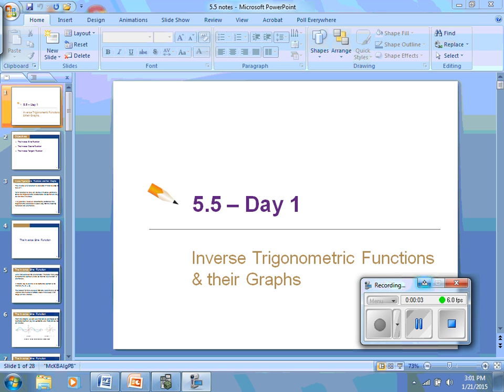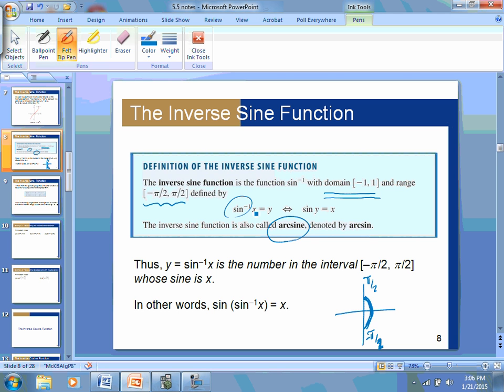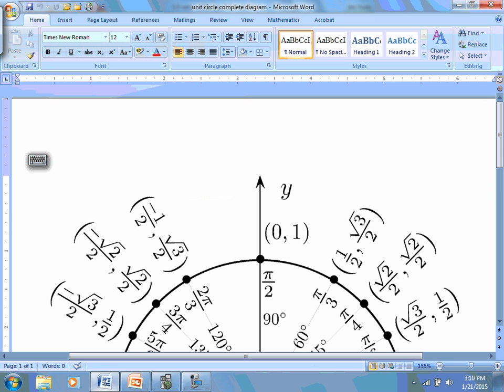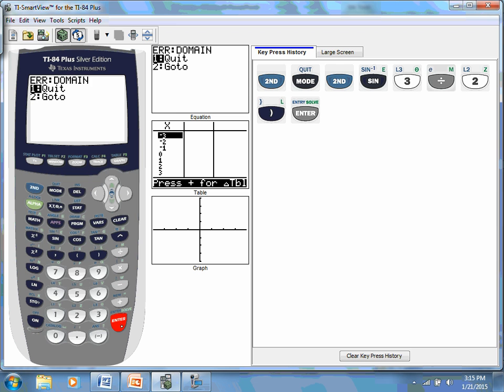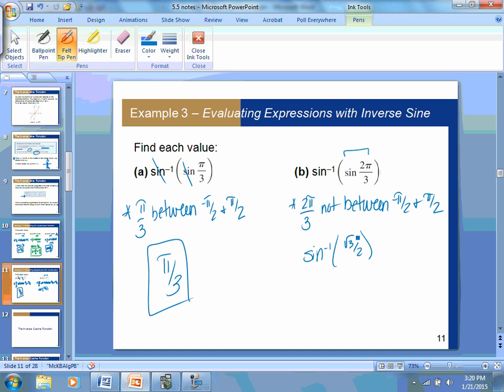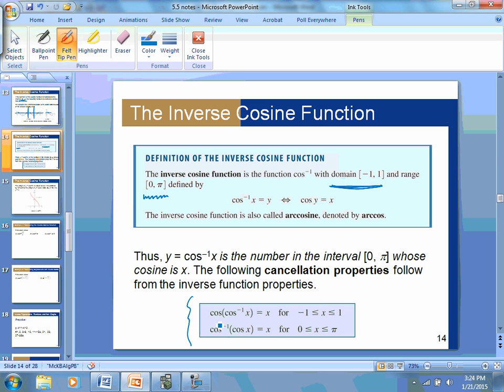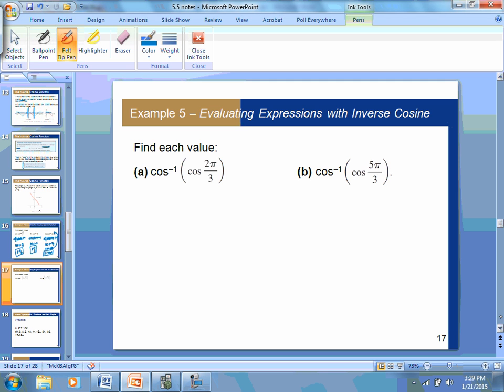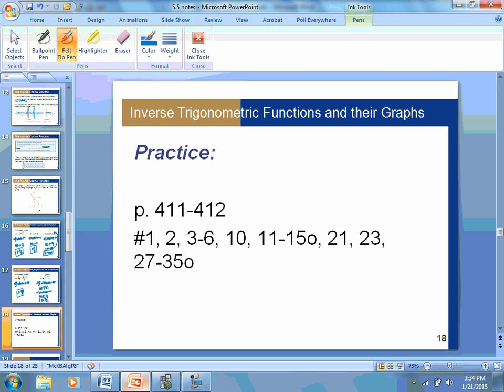Section 5.5 Day 1 PC video notes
Inverse Trigonometric Functions and Their Graphs